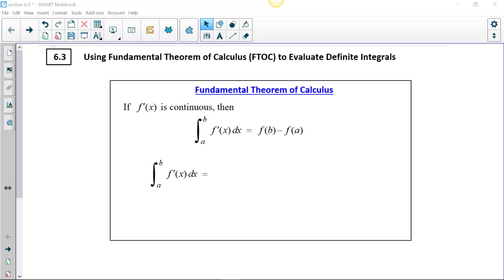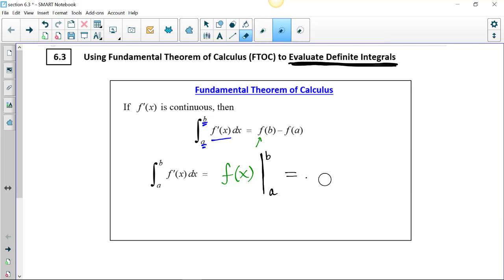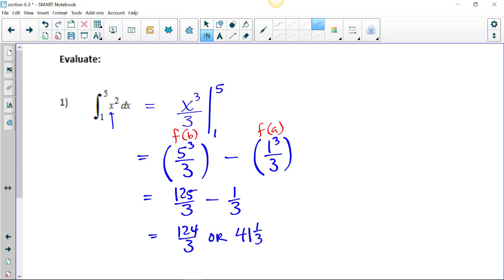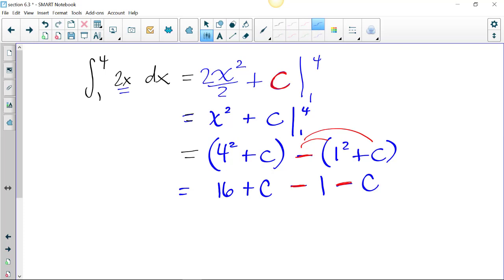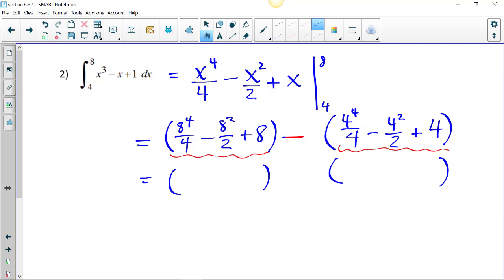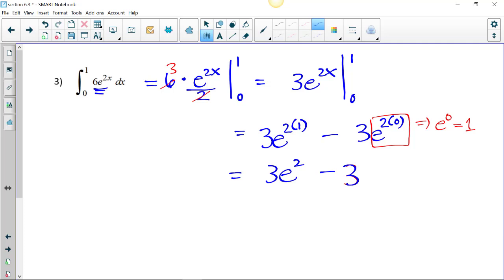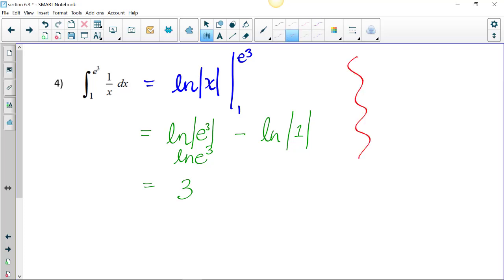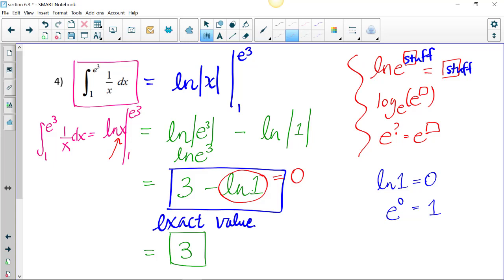6 3 FTOC and Definite Integrals